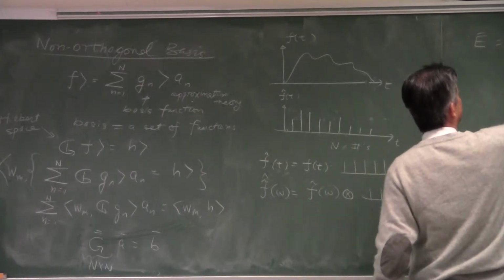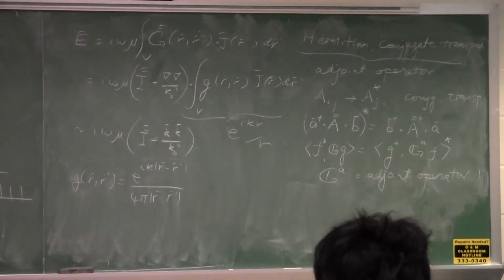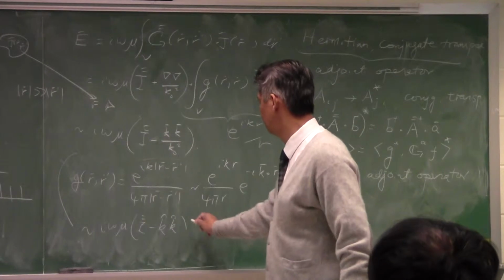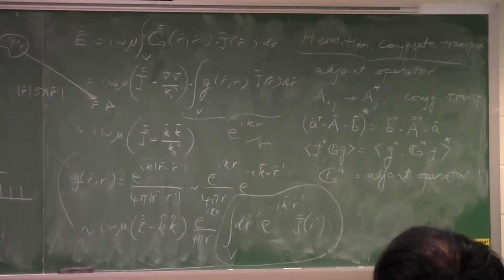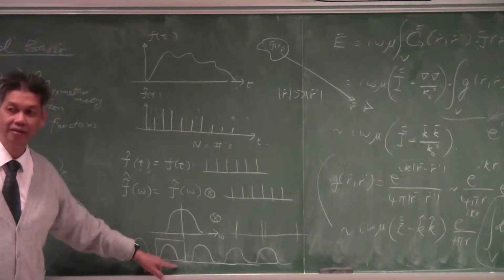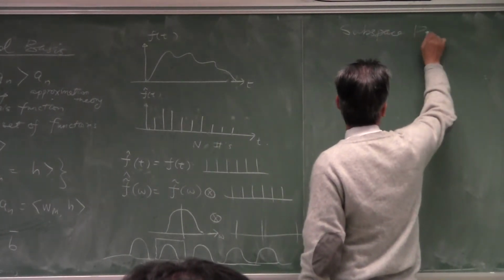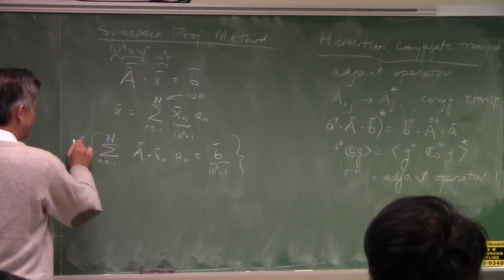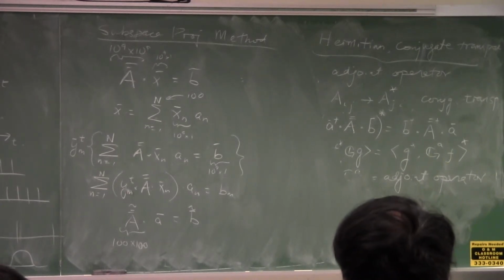UIUC ECE571 L13-4